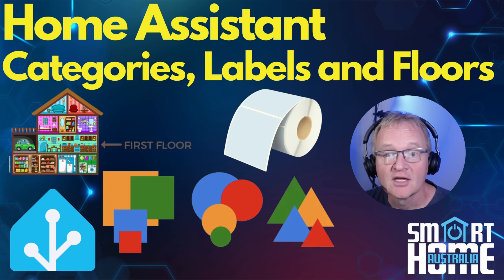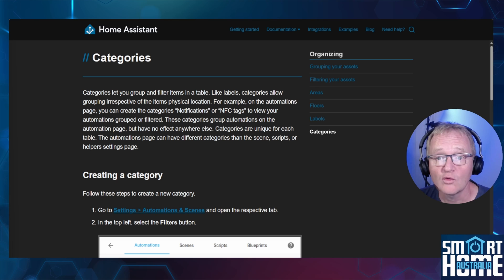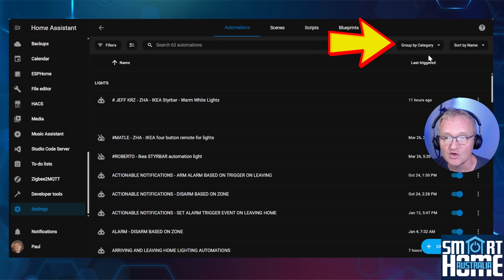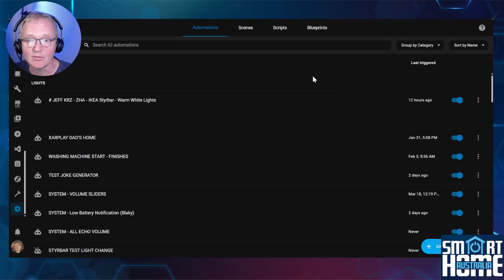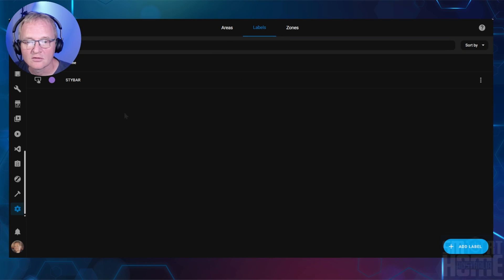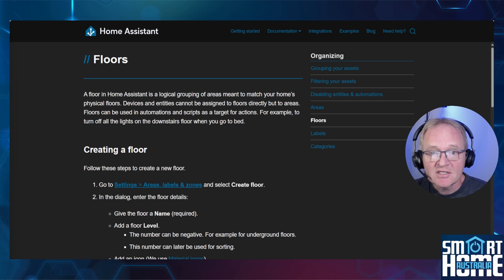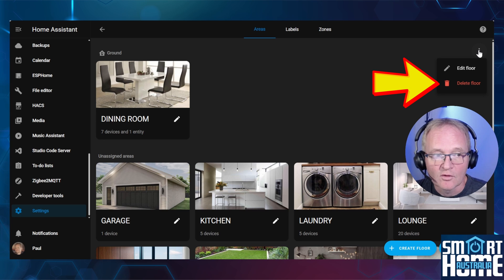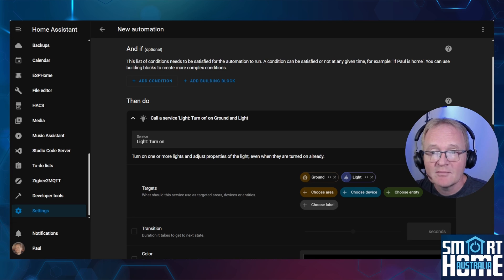Home Assistant - Categories, Labels and Floors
Welcome to our comprehensive guide on how to effectively use categories, labels, and floors in Home Assistant. This video will not only highlight the advantages of these features but also provide a step-by-step guide on how to create, amend, delete, and implement them in your Home Assistant instance.

By the end of this video, you’ll be a pro at using categories, labels, and floors in Home Assistant. Whether you’re a beginner or an experienced user, this guide will help you make the most of your Home Assistant instance.

___ 🕒📩 Timestamp 🕒📩 ___
00:00 - Introduction
01:02 - Categories
02:47 - Labels
04:50 - Floors
07:12 - Roundup